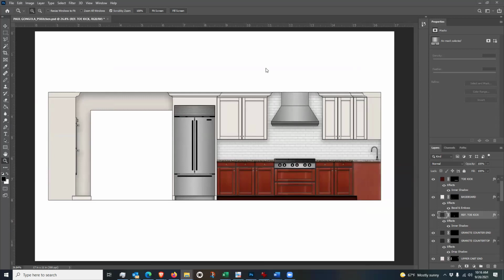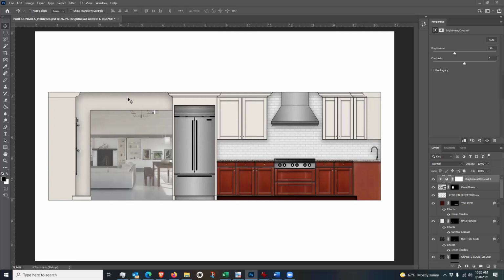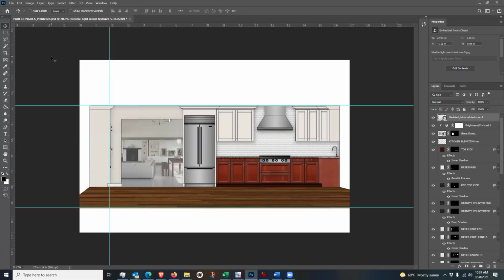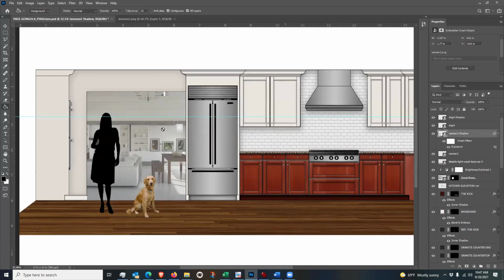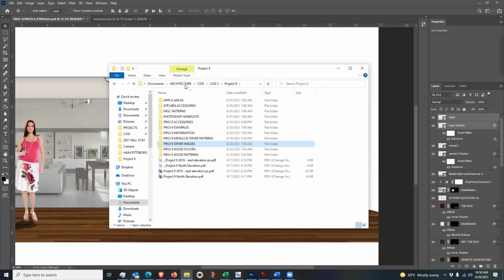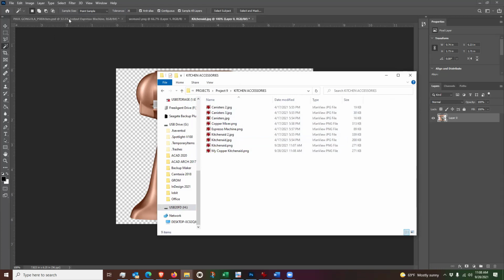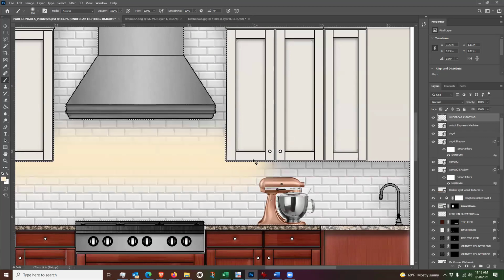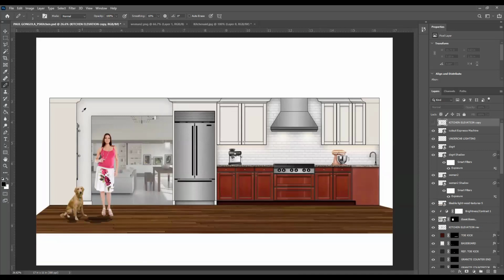Class 6 - Kitchen Render Part 2